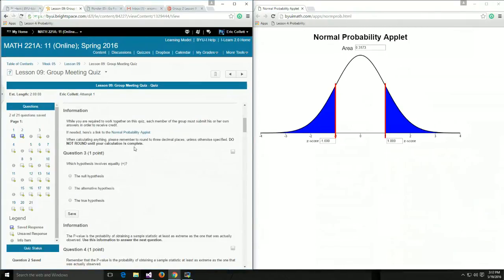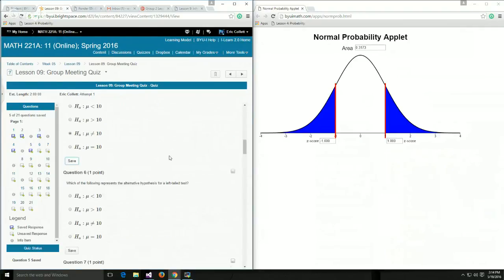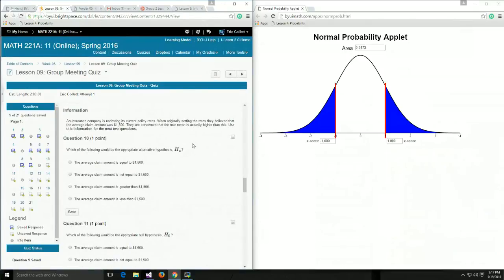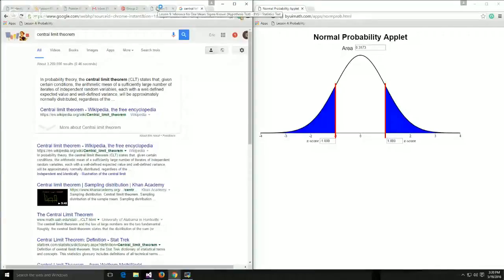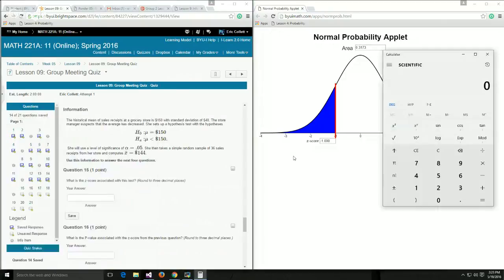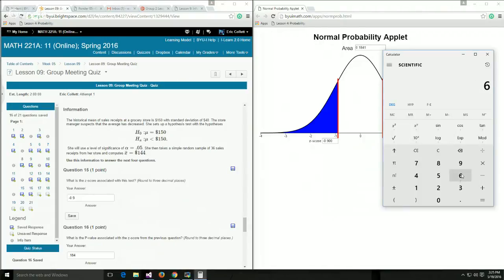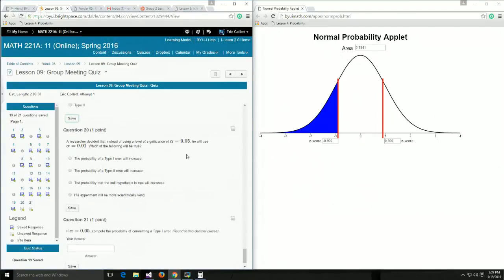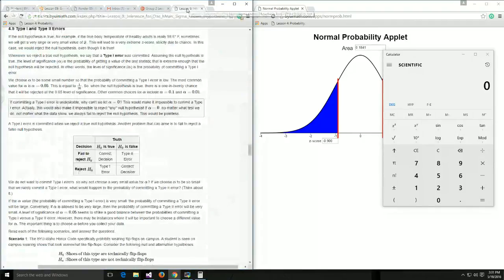Group 2 Lesson 9